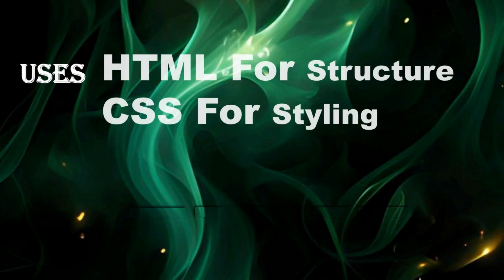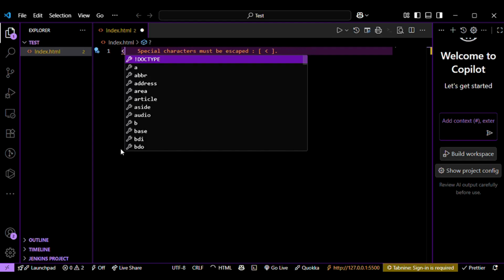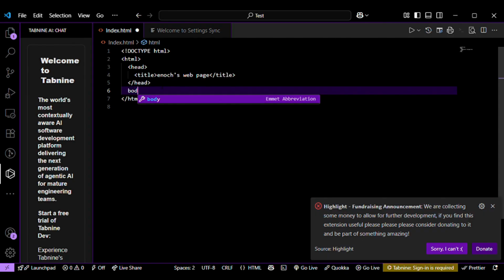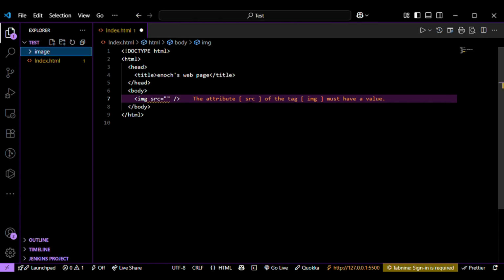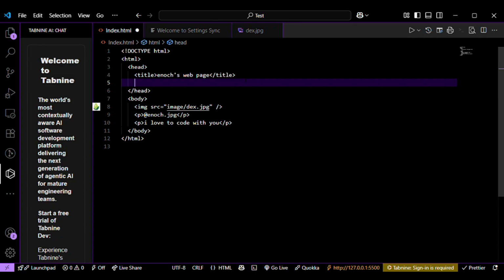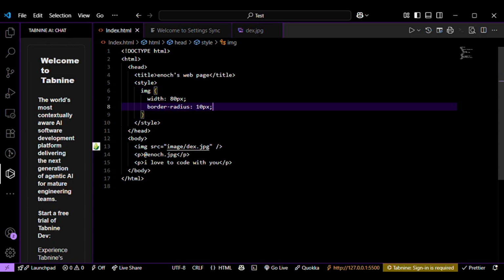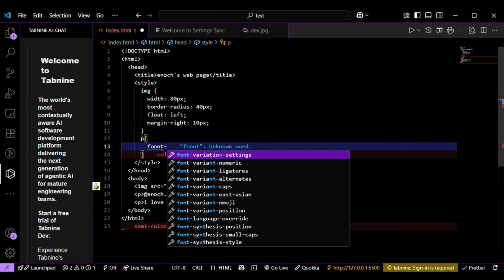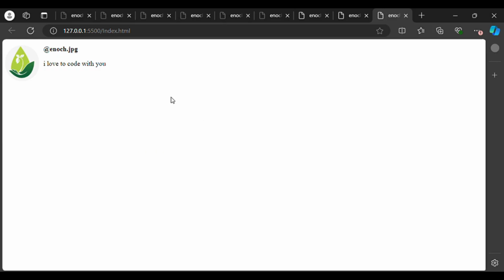Introduction to HTML & CSS For Beginners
"Welcome to our Introduction to HTML and CSS tutorial! 🌐 In this video, we'll cover the basics of HTML (Hypertext Markup Language) and CSS (Cascading Style Sheets), the building blocks of web development.

You'll learn:

- What HTML is and how to structure a webpage
- How to use CSS to style and layout your webpage
- The fundamentals of web development

Perfect for beginners, this video will get you started on your web development journey! 🚀

skills acquisition center EJIGBO